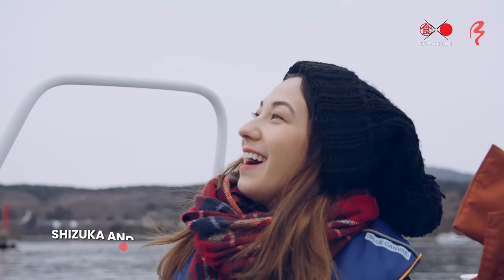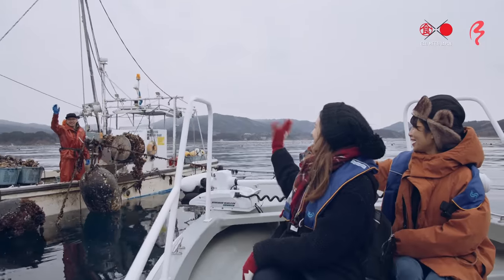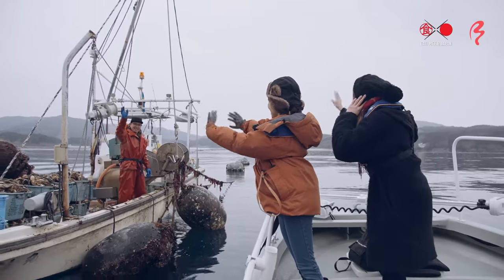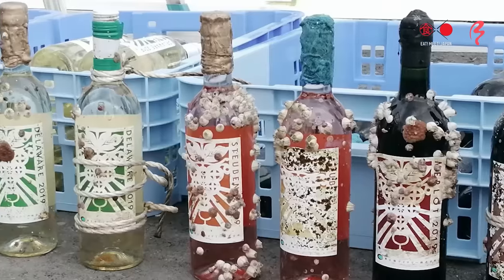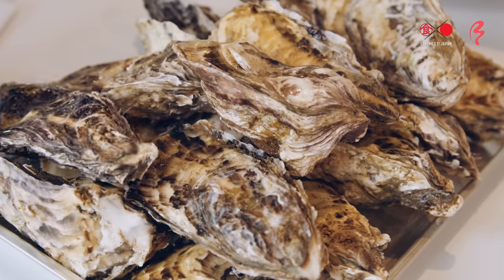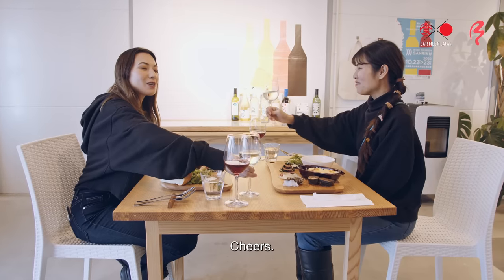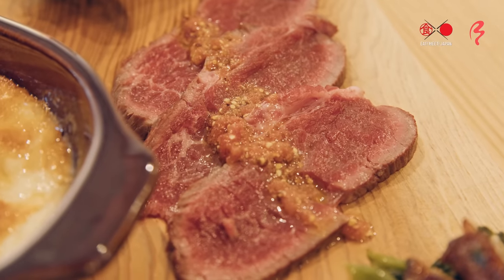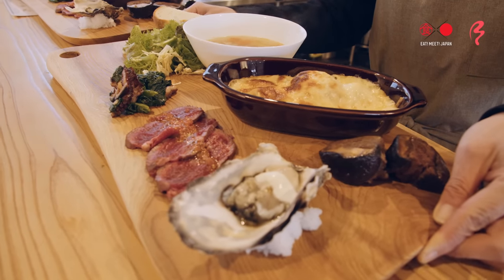Fresh Oysters and Local Wine! Using Gastronomy to Rebuild Tohoku After the 2011 Tsunami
In 2011, the Great East Japan Earthquake devastated the town of Minamisanriku in Miyagi prefecture. Now, more than a decade later, the town is still working on recovery efforts. In this award-winning Eat! Meet! Japan experience, Shizuka and Cheesie met the people of Minamisanriku working hard on recovering the local gastronomic economy.

Shizuka and Cheesie go out on a boat to harvest local oysters, famous across Japan for their fresh taste. After the boat adventure, they explore the local winery and learn how to properly shuck oysters. The day ends with a meal of fresh oysters, paired wines, and a lovely meal of local ingredients.

What is Eat! Meet! Japan?
Eat! Meet! Japan is a project that recognizes and promotes the best Japanese food experiences nationwide. Commissioned by the Ministry of Agriculture, Forestry, and Fisheries (MAFF), the project provides an environment where tourists can enjoy unique Japanese food experiences even after multiple visits to Japan. Eat! Meet! Japan brings people together through food and provides a window into the culture of the areas represented. These award-winning experiences demonstrate Japanese food as a gateway into topics like history, spirituality, sustainability, local agriculture, and craftsmanship.

Supported by: Ministry of Agriculture, Forestry and Fisheries